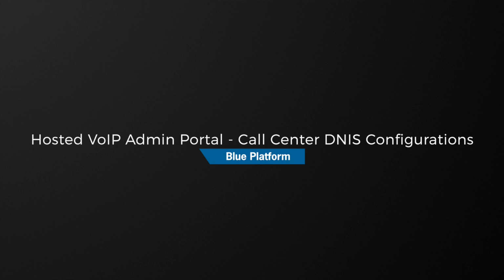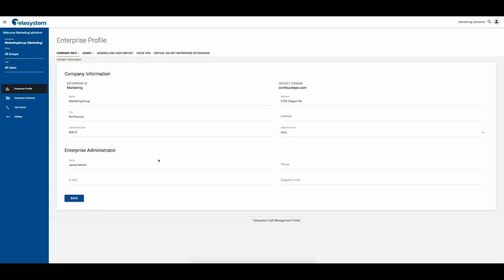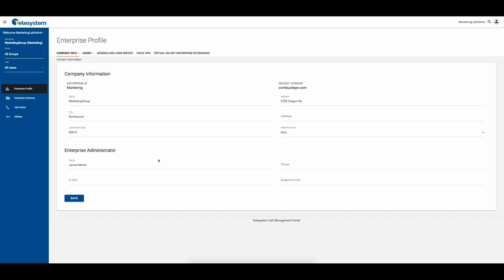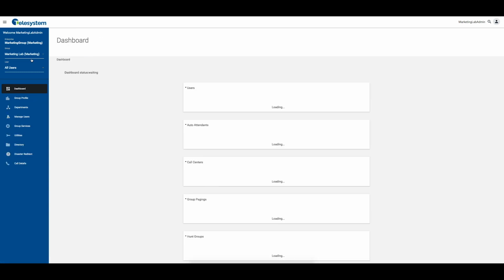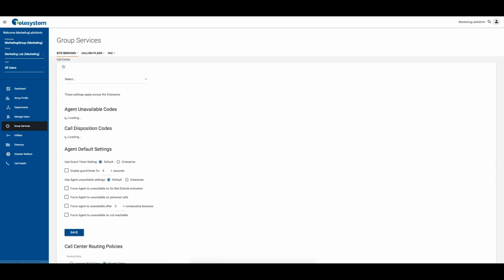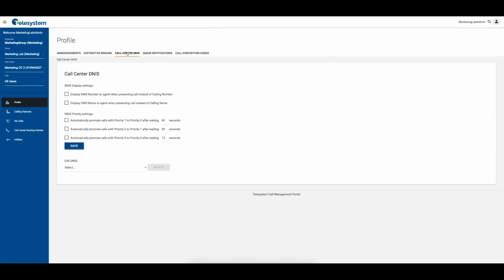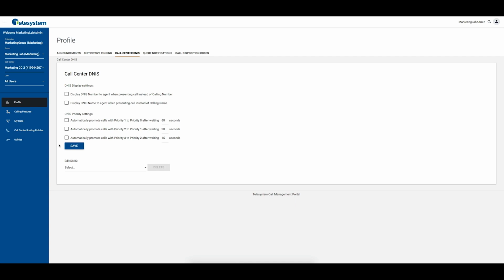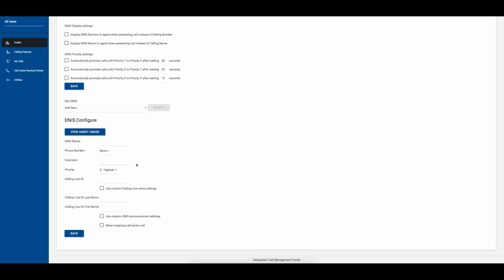Hosted VoIP Admin Portal - Call Center DNIS Configurations